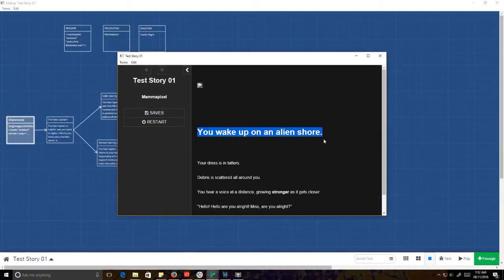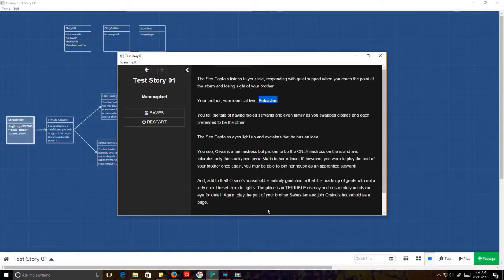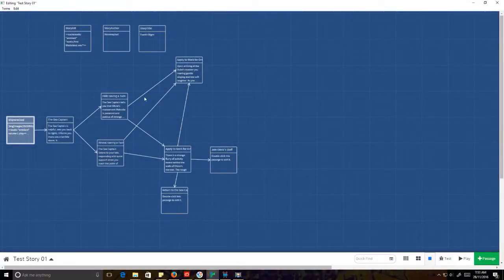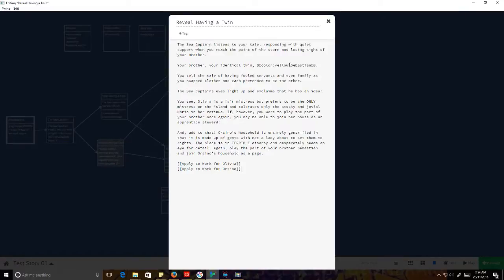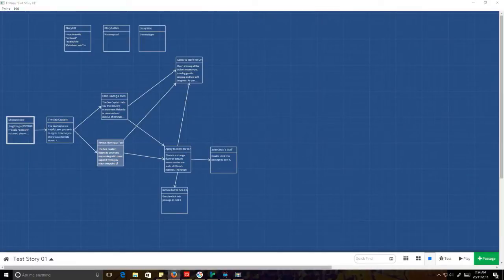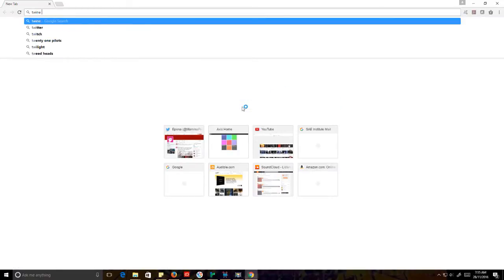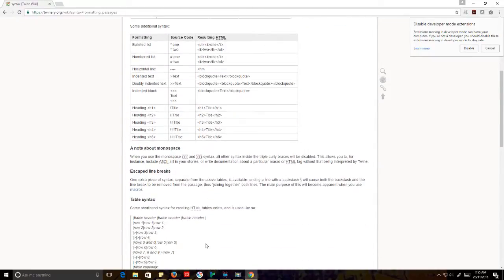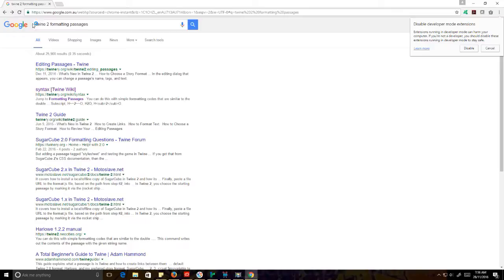08 Syntax and Formatting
This video covers:
- changing formatting
- HTML syntax
- Making a word bold
- Creating a Header
- Changing the colour of a word

And you'll find detail on how to change the CSS stylesheet of your story